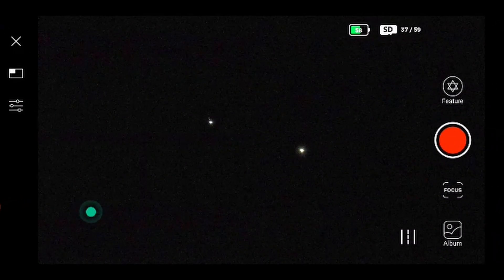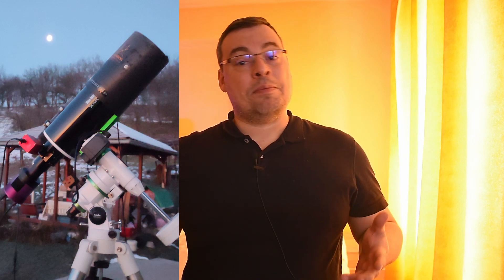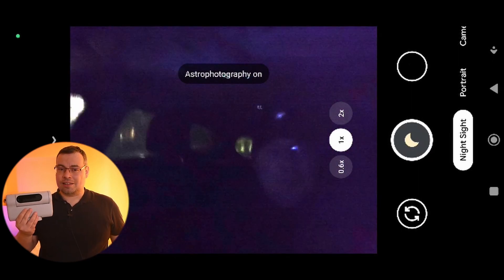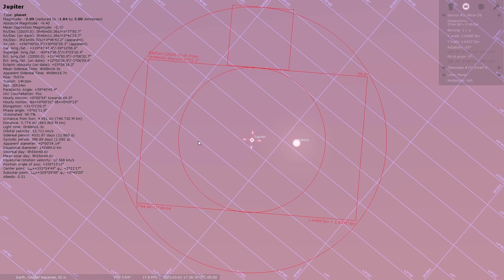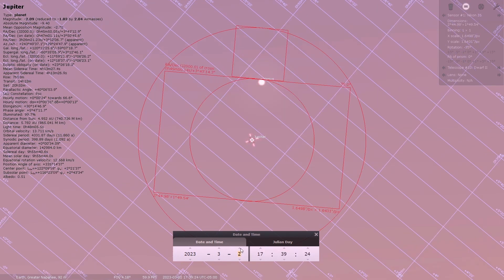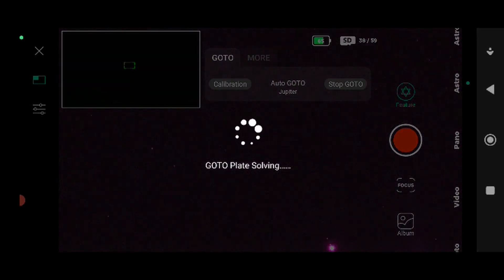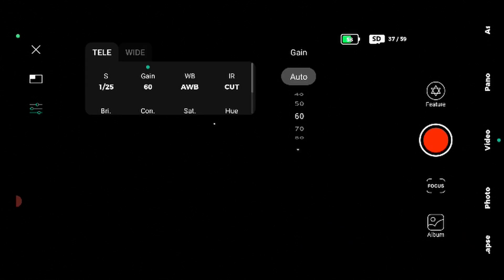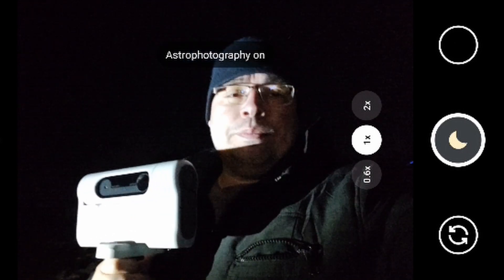Jupiter & Venus Conjunction With Dwarf II Smart Telescope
Jupiter & Venus Conjunction with Dwarf II Telescope instead of an expensive setup, In this video you can see why... Collaboration with @EmberSkyMedia